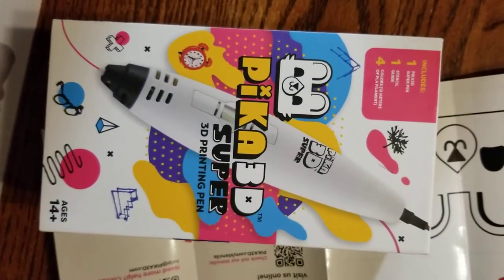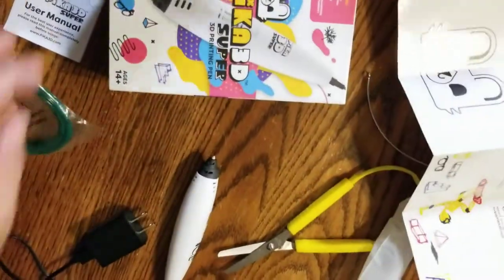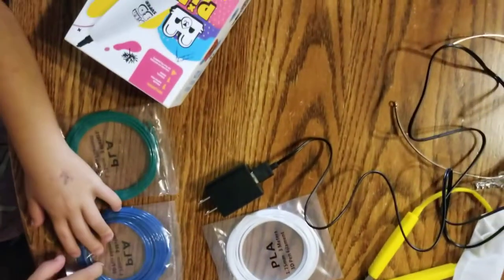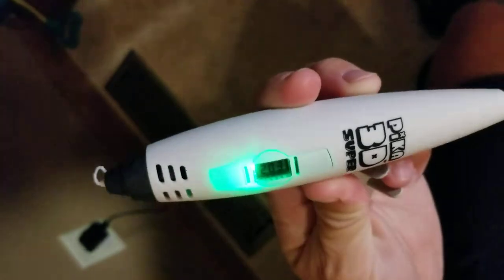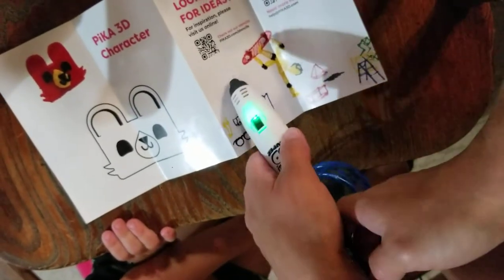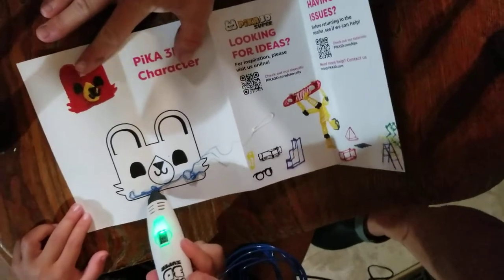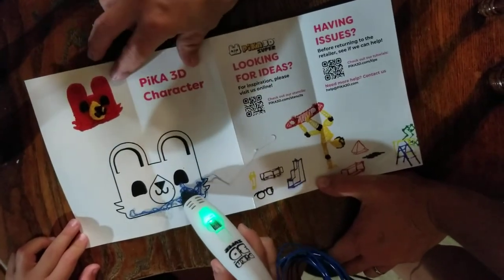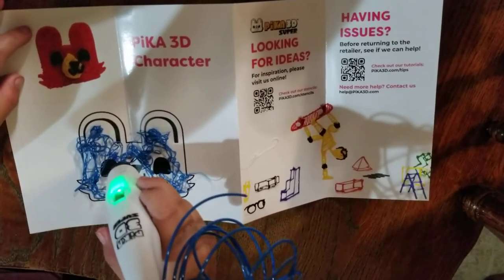How to use Pika 3D super 3D Printing pen